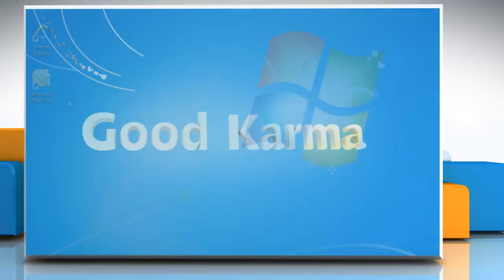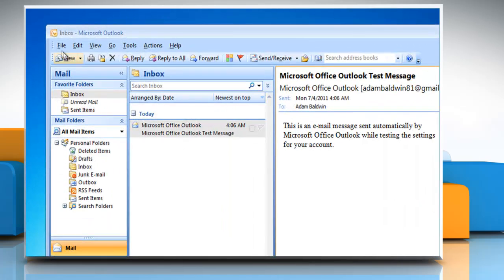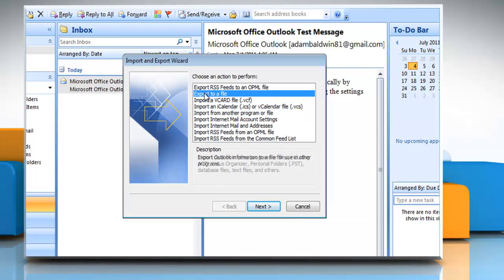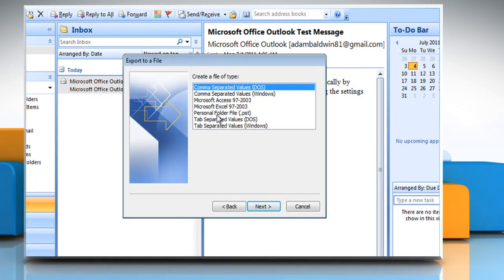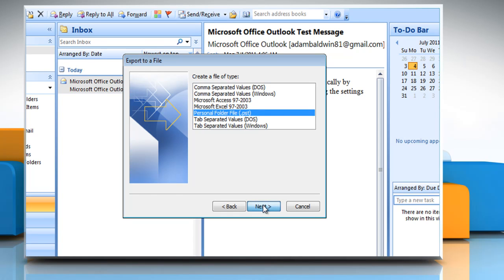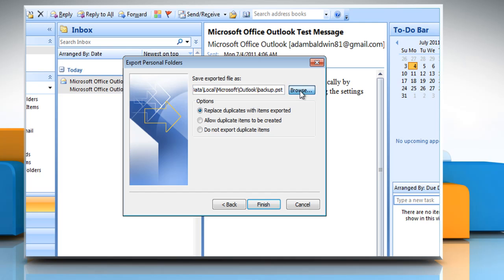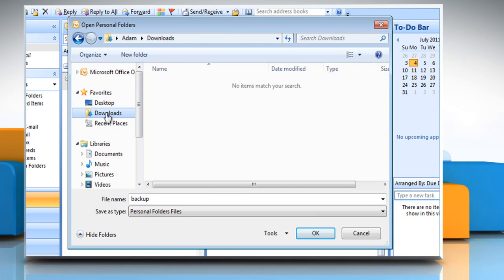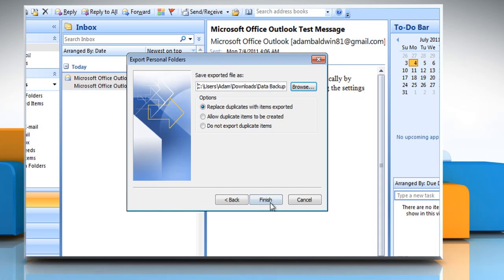How to Export .PST file data in Outlook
Follow the steps shown in the video to learn about how  to export .pst file data in Outlook 2007 on a Windows® 7-based PC.